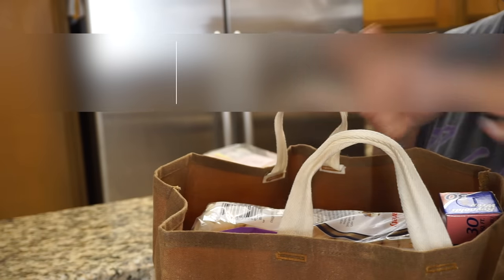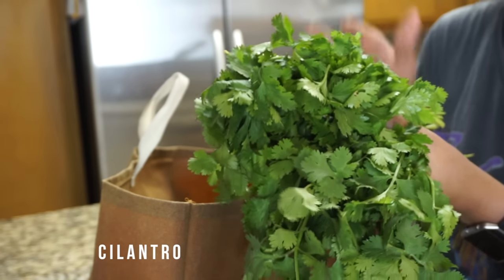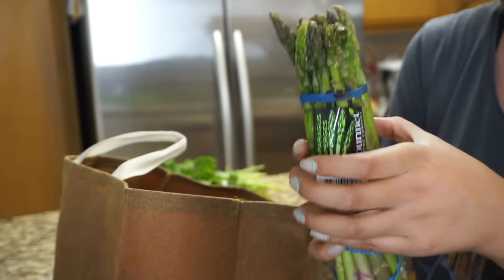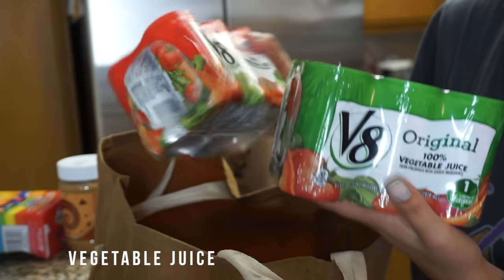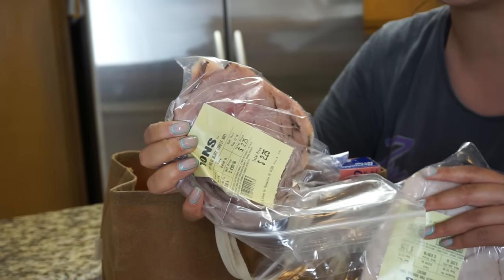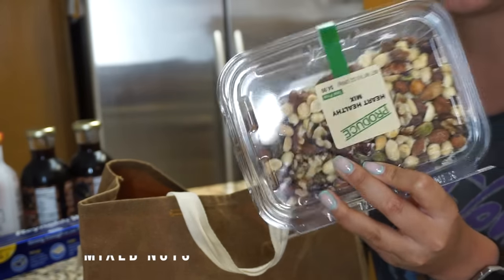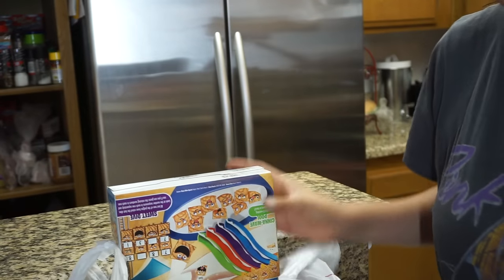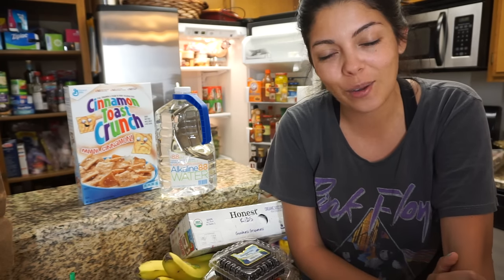WHAT I EAT IN A WEEK LIST | HEALTHY FOOD HAUL | SCCASTANEDA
♡ INSTAGRAM ♡: sccastaneda
♡ TWITTER ♡: soniaccastaneda
♡ SNAPCHAT ♡: sccastaneda
♡ FACEBOOK ♡: soniaonyoutube

Thank you guys so much for watching! Today I am sharing a basket full of groceries! I go shopping every week and i would love to share more healthy cooking and snacks - leave me a comment and LIKE this video if you would like more videos like this!

MARKET BAG IN BROWN

CILANTRO
RED ONION
MEXICAN SQUASH
ZUCCINI
CELERY
BROCOLI
DRAGON FRUIT
ASPARAGUS
VEGETABLE JUICE
MILK
PRESSED JUICE
LIMES
FRUIT BARS
SHRIMP
GOLDFISH CRACKERS
PICKLES
COOKIE BUTTER
SANDWICH THINS
CHEESE STICKS
BAGELS
FETA AND CHEESE
FOIL
ROSE WATER: PEACH AND MANGO
CREAM CHEESE
SALT AND PEPPER
BEEF
COLD BREW COFFEE
DILL RELISH
PERSIAN CUCUMBER
NECTARINES
APPLES
SALAD GREENS
PAPAYA
TUNA
MIXED NUTS
BERRIES
CEREAL
BANANAS

FTC: Gods good grace filled my cart!